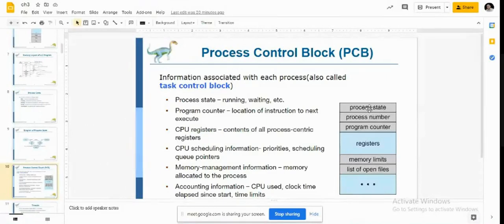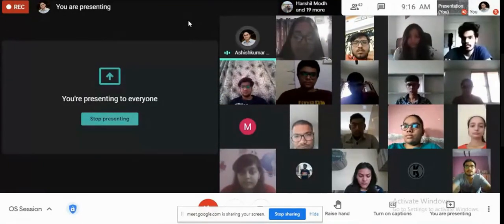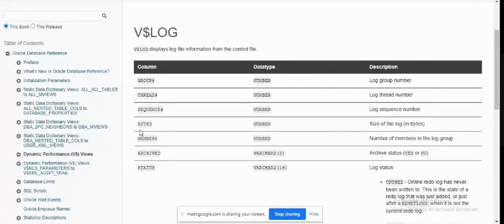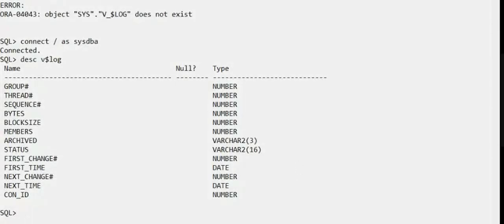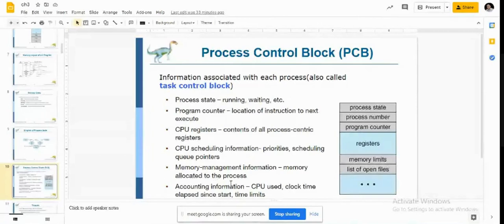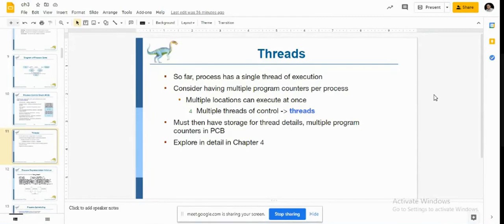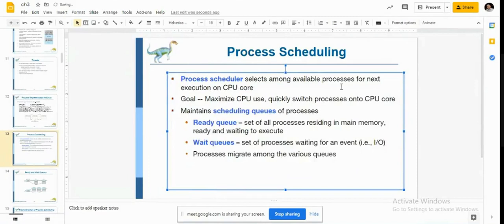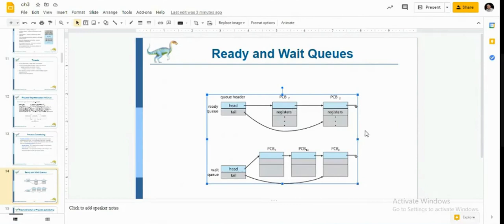Process: Process Control Box (PCB) and Process Scheduling